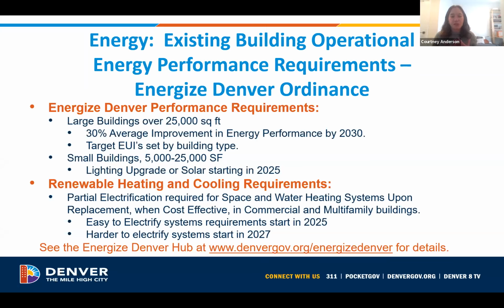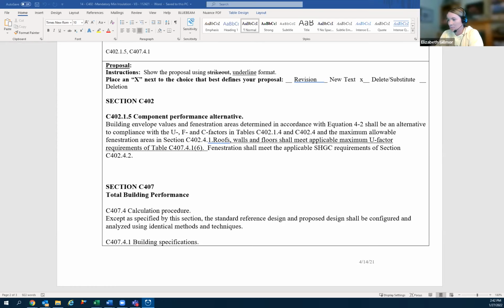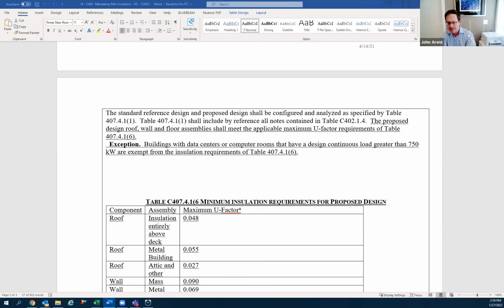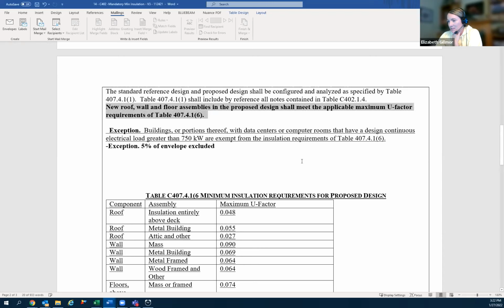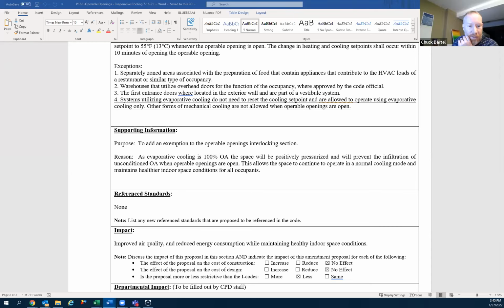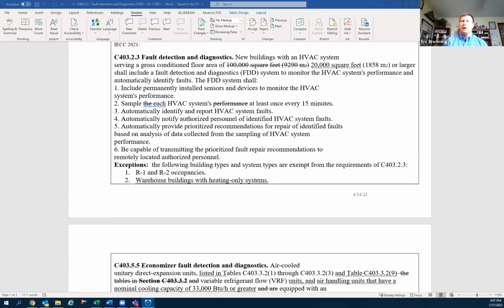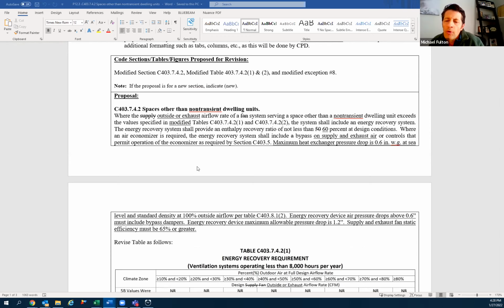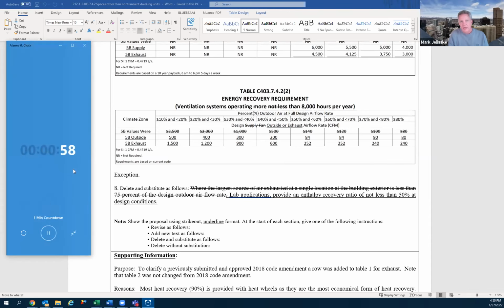IECC/DGC Energy Chapters Hearing 1-27-22